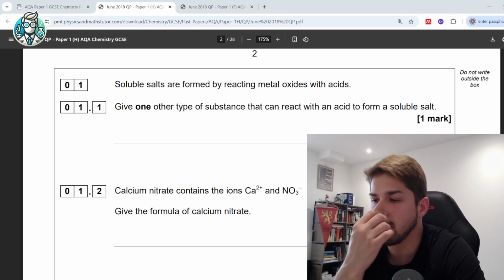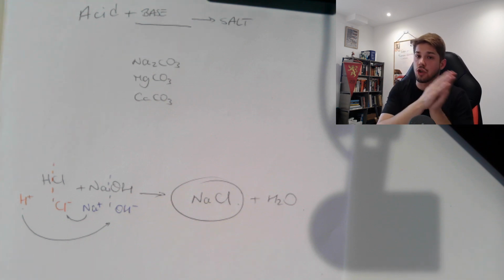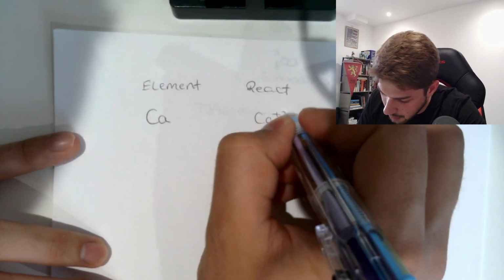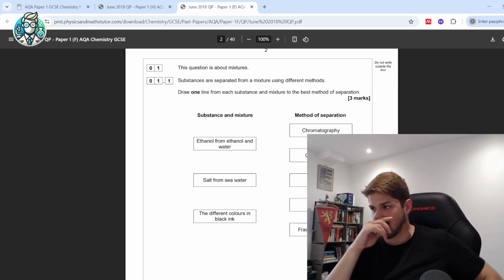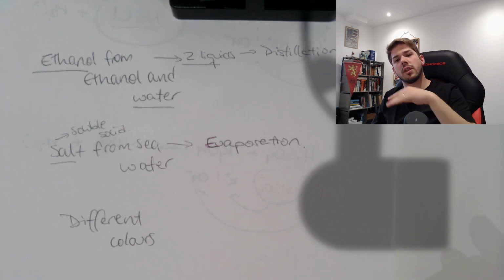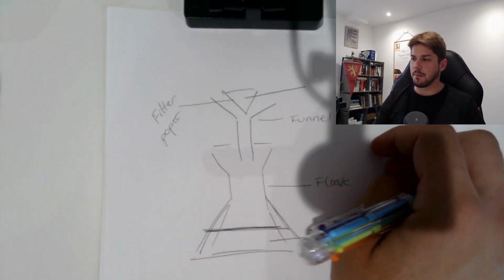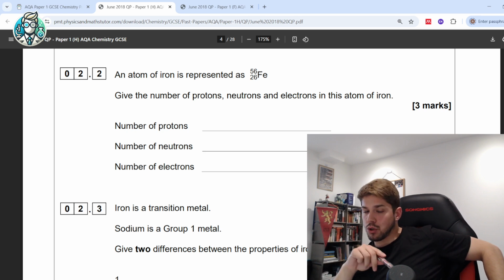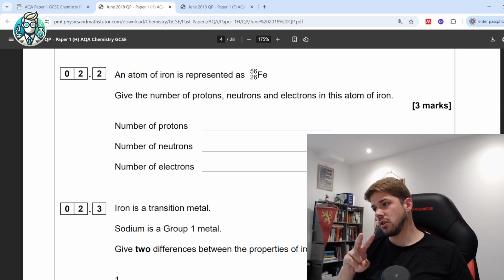Chemistry Exam Questions Paper 1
Revision of Chemistry AQA Exam paper 1